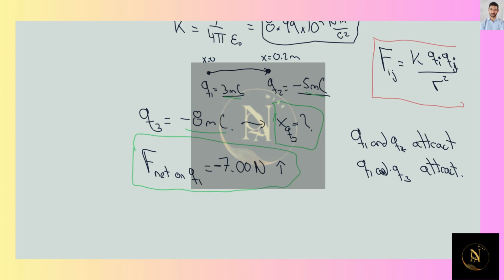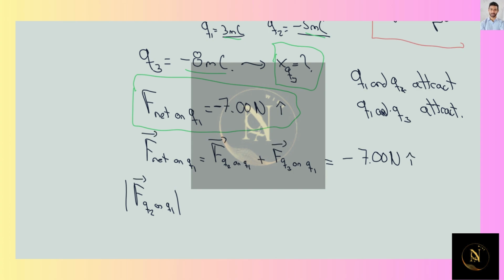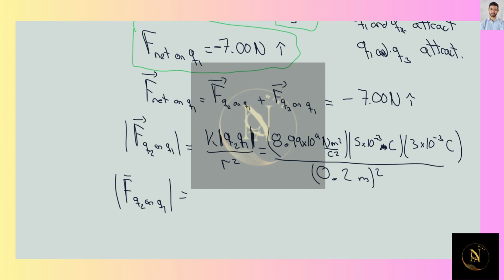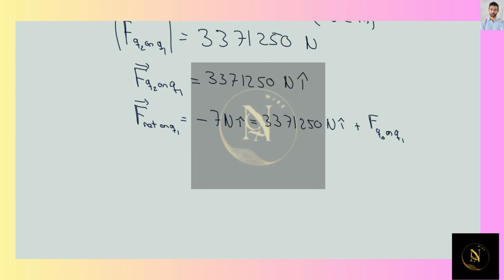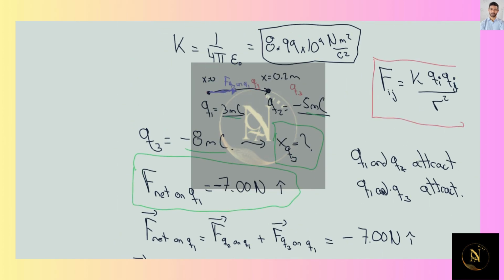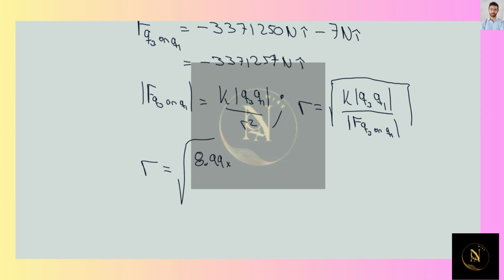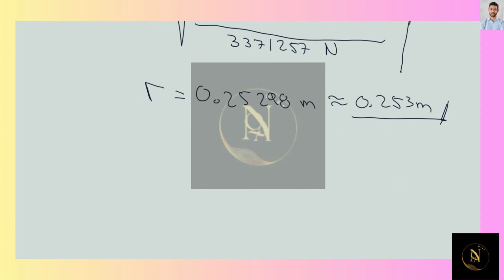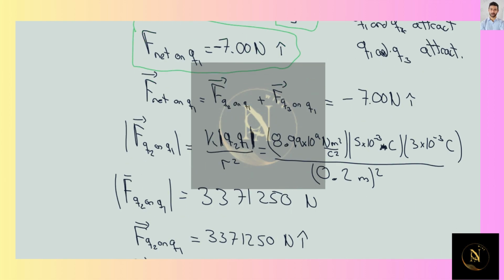[Physics] free body diagram for Three point charges are arranged along the x-axis. Charge 91 = +3.